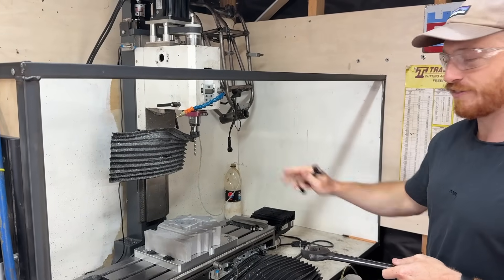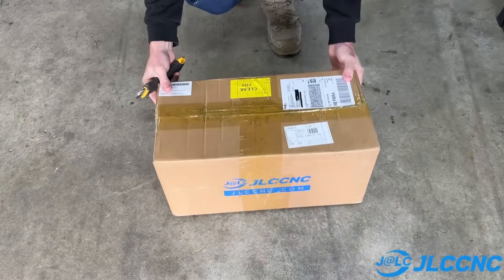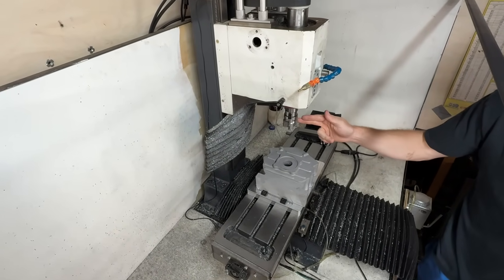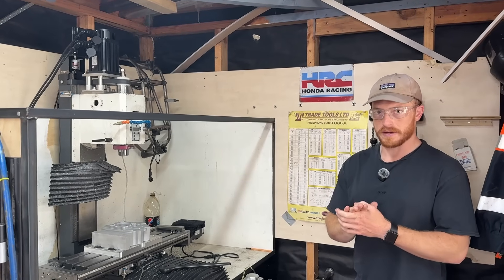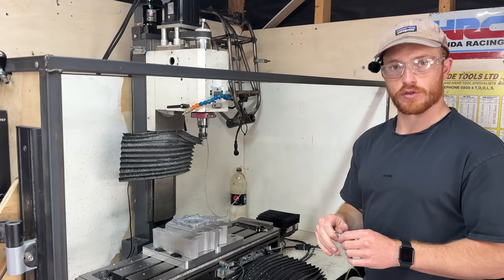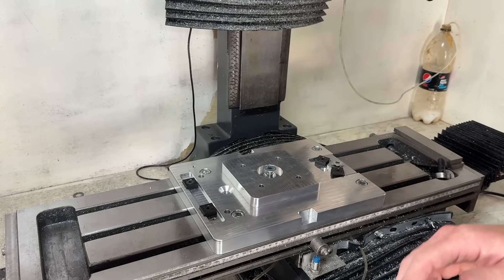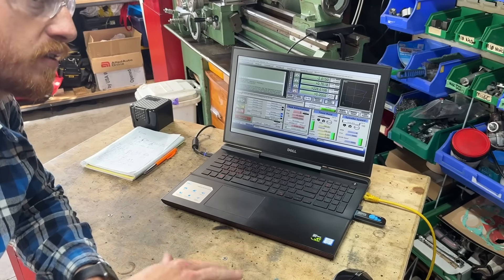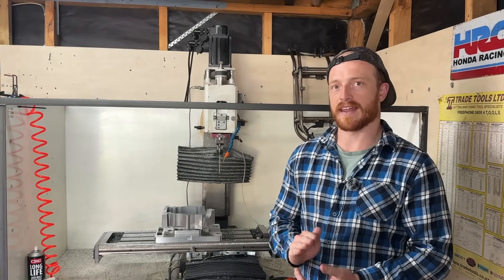Starting My V-Twin Engine Production Run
In today's video I share how using a fixture plate on my CNC Milling machine enhances my productivity. This is all in an effort to complete a production run of 5 Hustler V200 60* V-Twin engines.